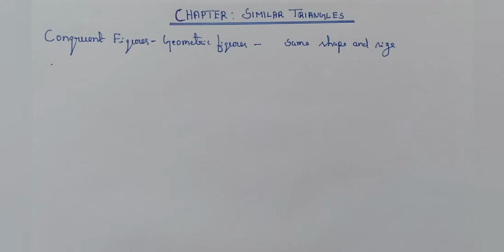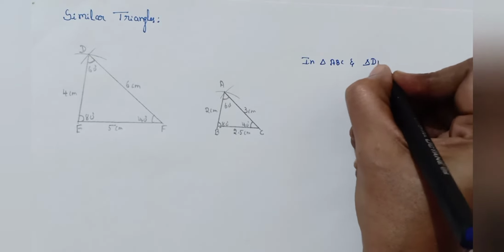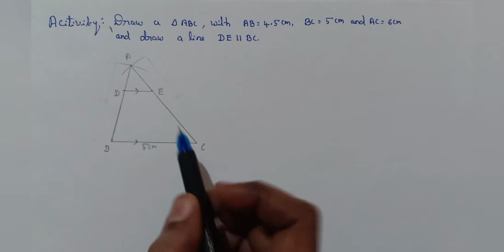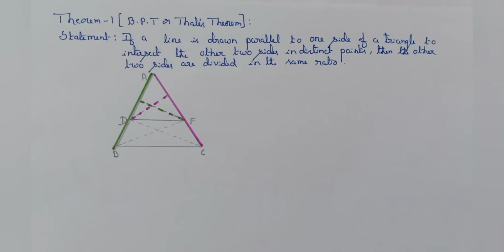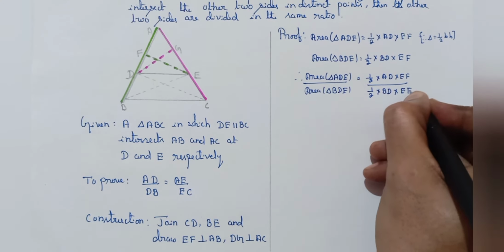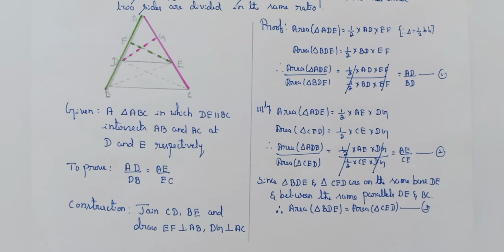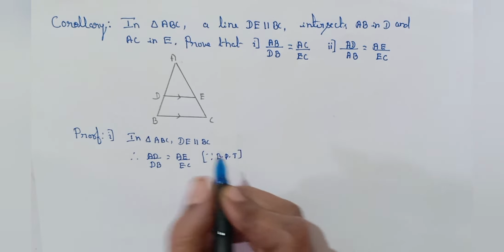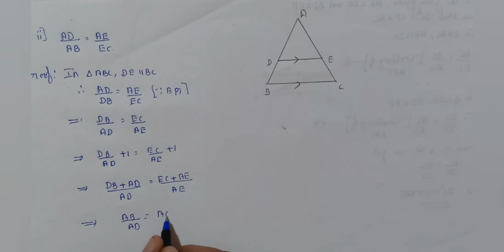Class X - Mathematics - Similar Triangles, Part 01